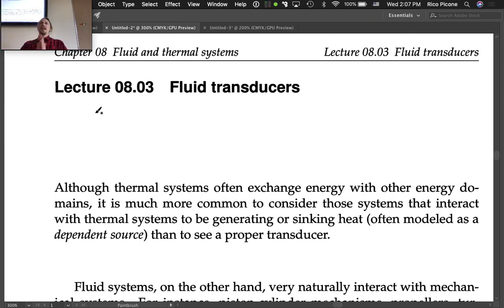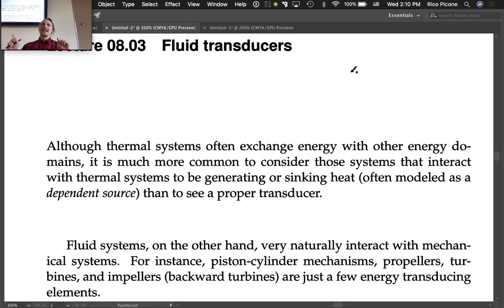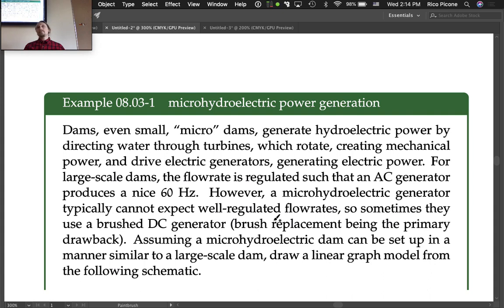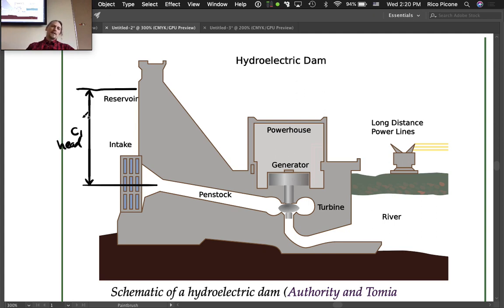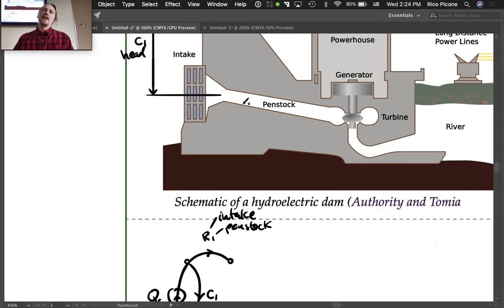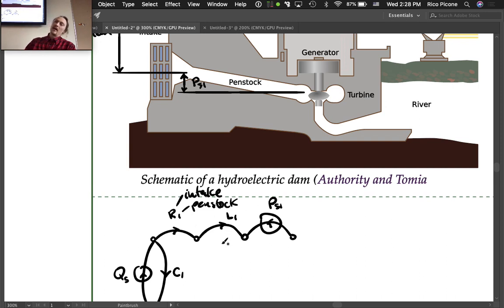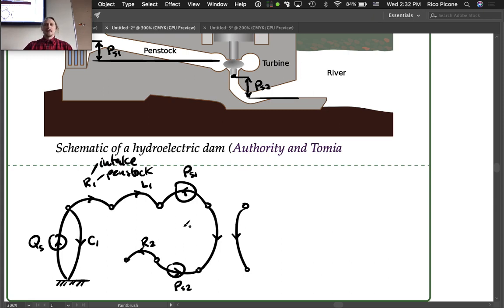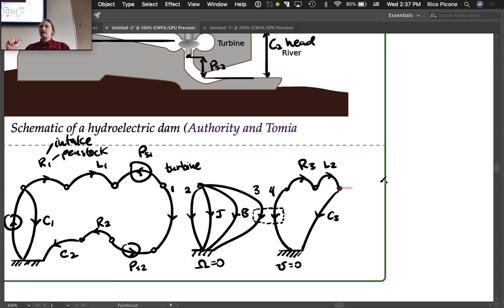08.03 Fluid transducer example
An example of linear graph modeling of a system with fluid, mechanical, and electrical energy domains. This lecture was recorded at Saint Martin's University in the Spring 2019 term as part of the course System Dynamics & Control ME 370 (see the course It is the property of the instructor Dr. Rico Picone.